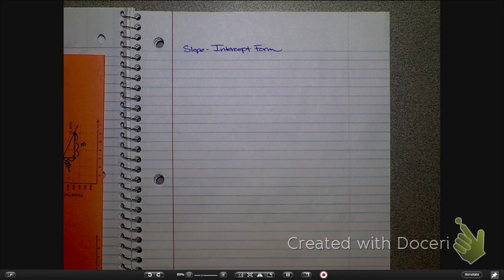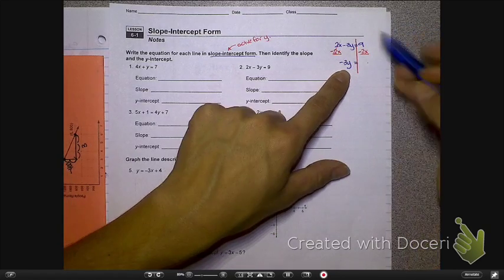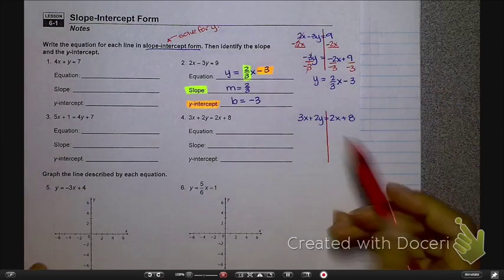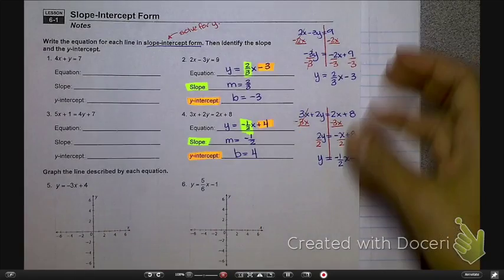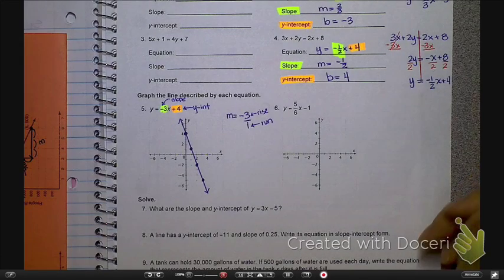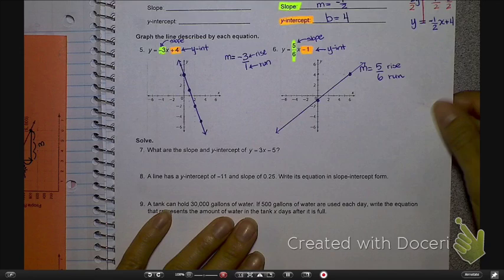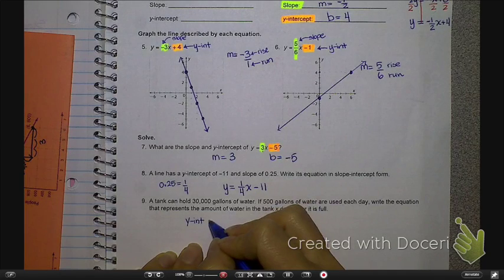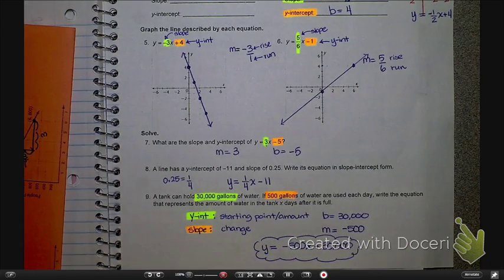10-17 Slope-Intercept Form